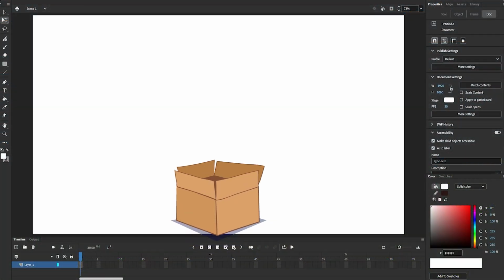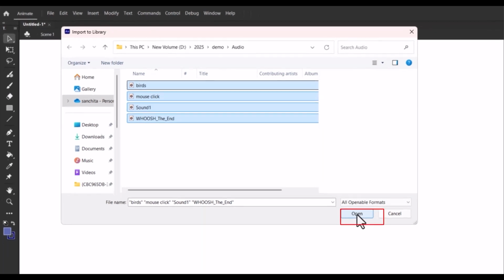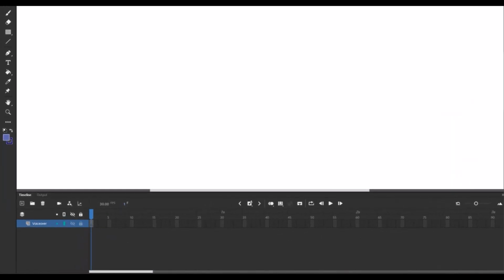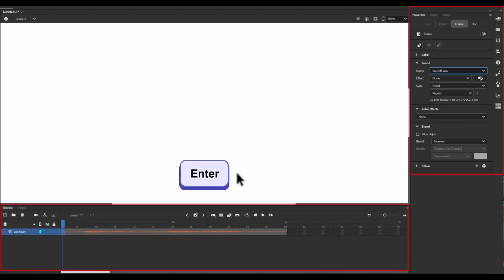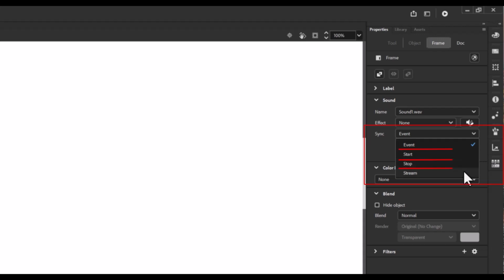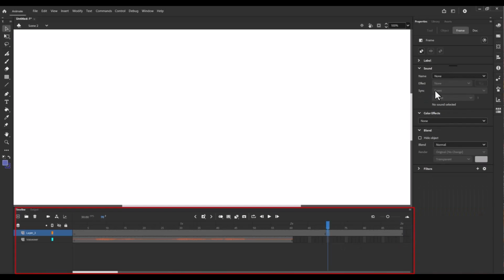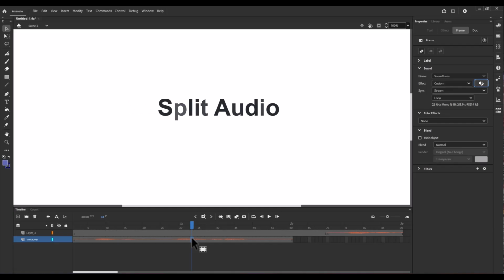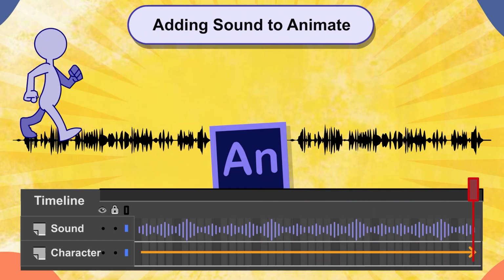22. Working with Sounds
Make you animation more engaging and immersive.  In this video, we’ll show you how to add sound clips in Adobe Animate to bring your projects to life!

Adding sound to your animation is super easy, and we’ll walk you through every step—from importing your audio files to syncing them perfectly with the timeline. Whether you're a beginner or looking to refine your skills, this tutorial has you covered!

 What You’ll Learn in This Video:
- Importing audio files into Adobe Animate
- Adding sound to the timeline and keeping it organized
- Sync settings explained – Event, Start, Stop, and Stream
- Looping, trimming, and fading audio for better effects
- Splitting and moving audio in the timeline for precise control
- Best practices for working with sound in Adobe Animate